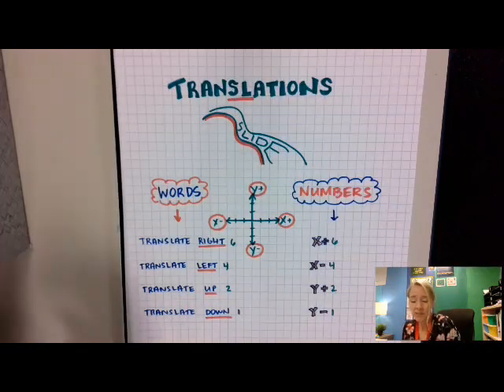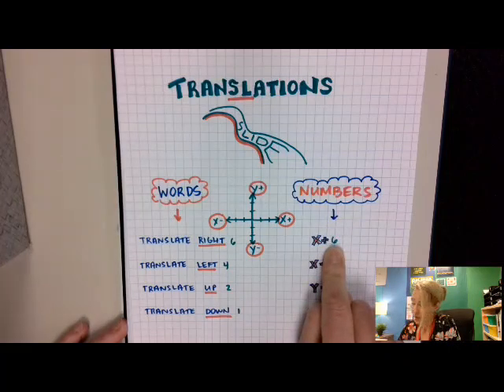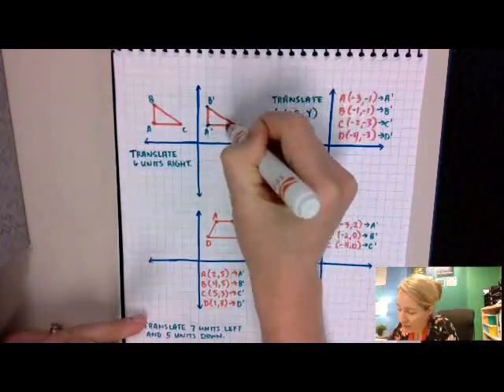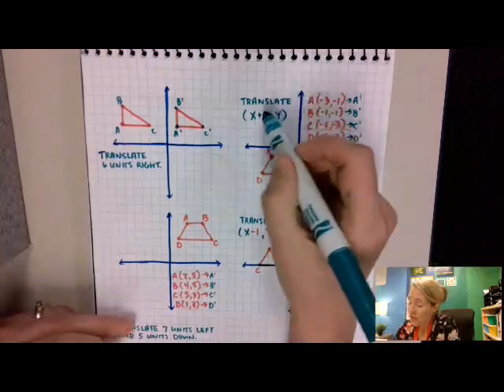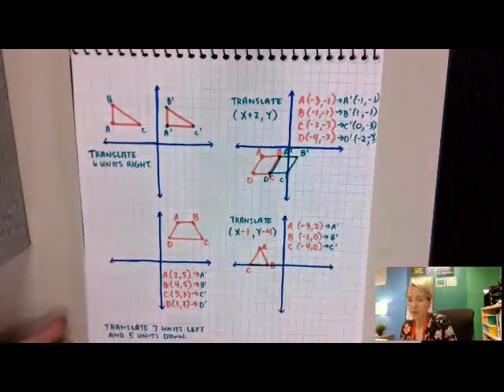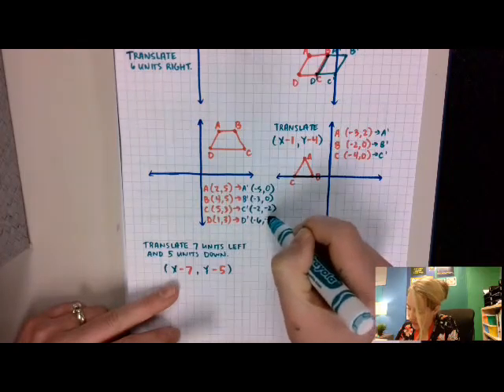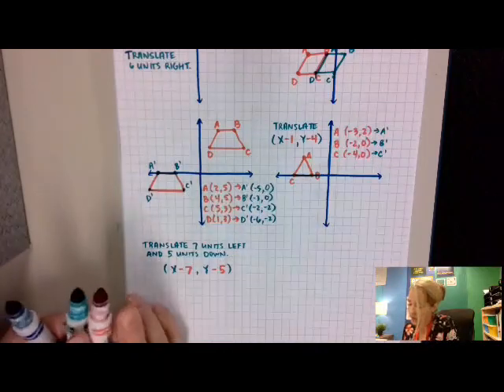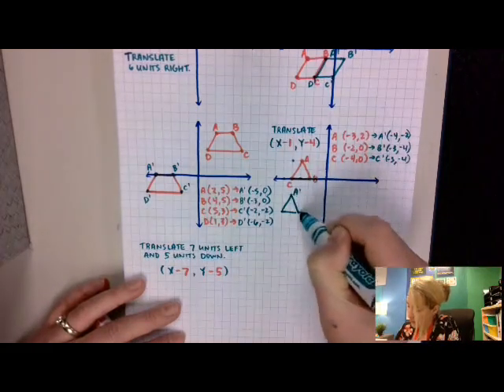Transformations - Translations - Part 3